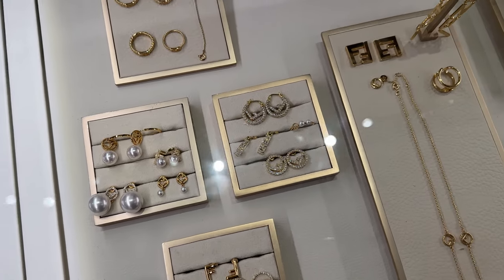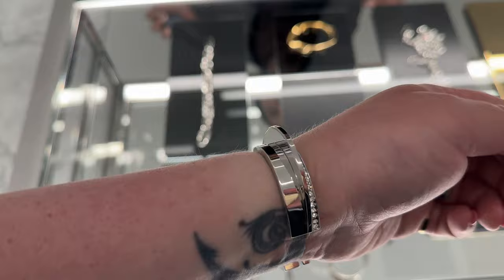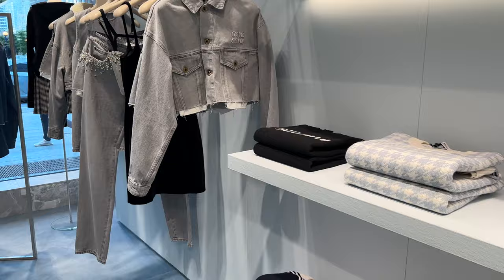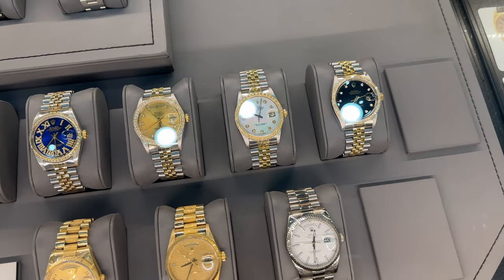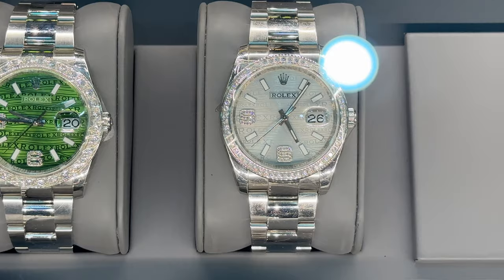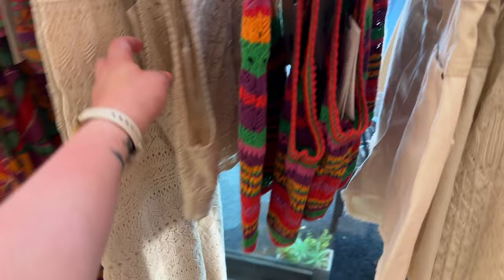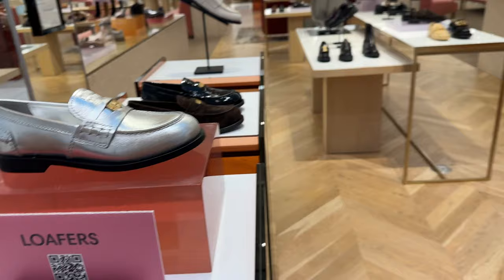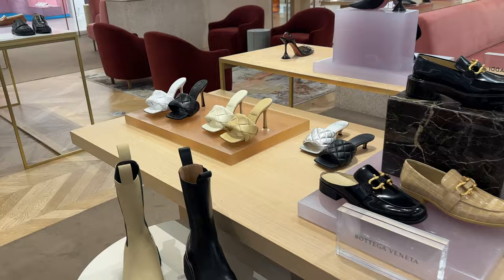LUXURY SHOPPING VLOG Bags Shoes RTW & Jewelry + Watches Rolex Audemars Piguet Patek Philippe Cartier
Timestamps:
00:00 - 03:29 New Season Shoes
03:29 - 05:11 Saint Laurent
05:11 - 06:32 Scentbird
06:32 - 07:42 Saint Laurent RTW
07:42 - 09:58 Miu Miu
09:58 - 11:57 Fendi
11:57 - 14:15 Rolex
14:15 - 15:19 Breguet
15:19 - 16:51 Audemars Piguet
16:51 - 17:04 Patek Philippe
17:04 - 17:25 Vacheron Constantin
17:25 - 19:39 Cartier & more Rolex
19:39 - 22:05 BA&SH
22:05 - 22:51 Luxury Sunglasses & Clothes
22:51 - 26:08 Loewe
26:08 - 31:04 Luxury Shoes

WHAT ARE PEOPLE WEARING IN NEW YORK Paris Street Style!
Chanel Bag Collection, Chanel Classic Flap, Chanel Boy Bag, Chanel Trendy, Chanel Vanity Case, Dior Bag Collection, Hermes Picotin 18, Hermes Bag Collection, Hermes Birkin

FTC: This video is in collaboration with Scentbird